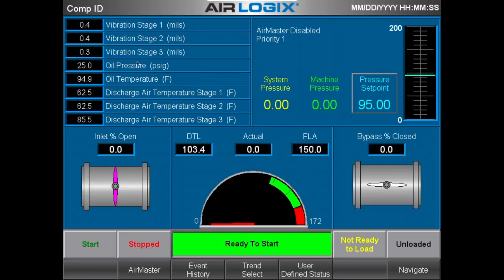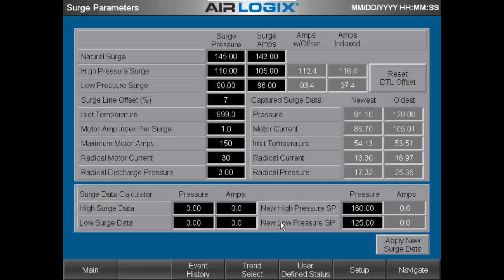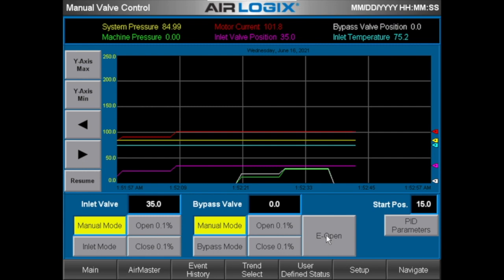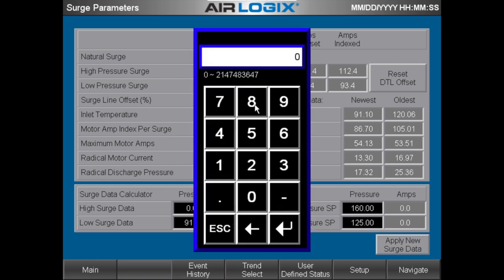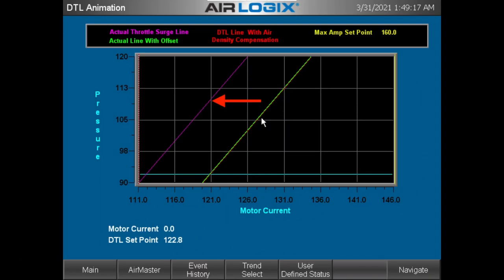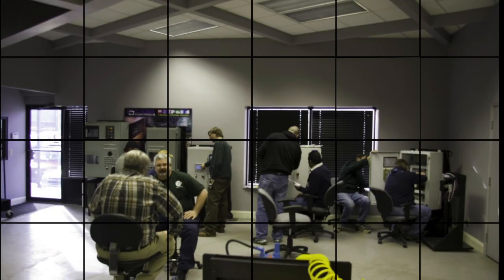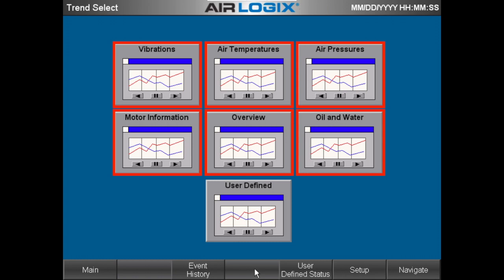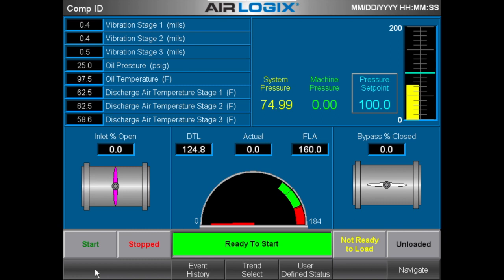AirLogix Setup Part Five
An explanation of the Surge Parameter and Trend Select screens.